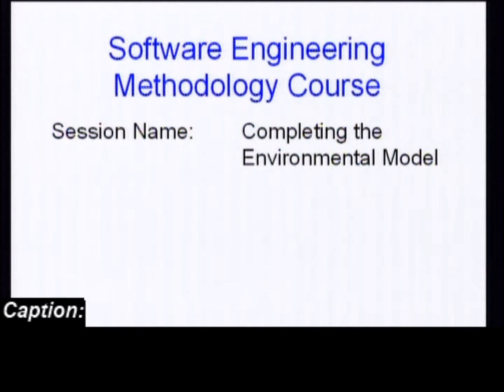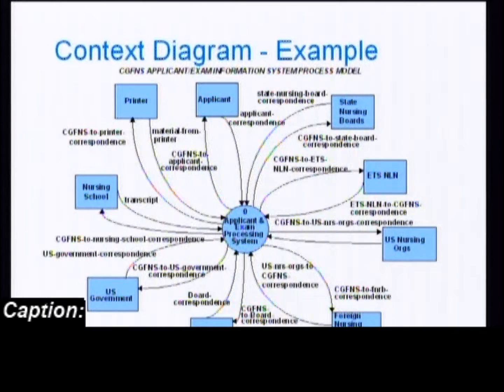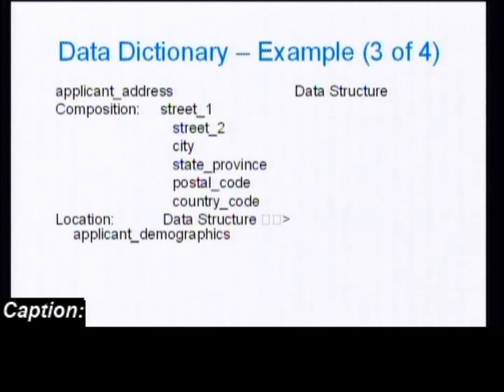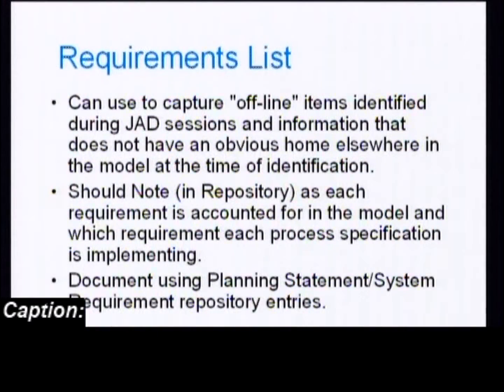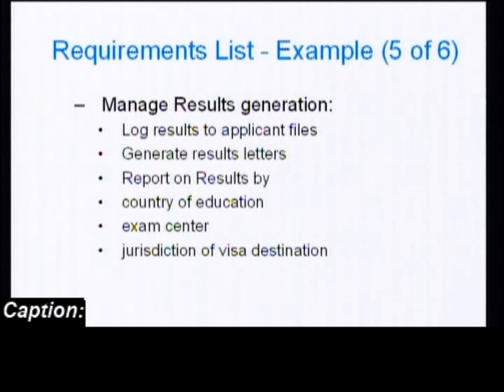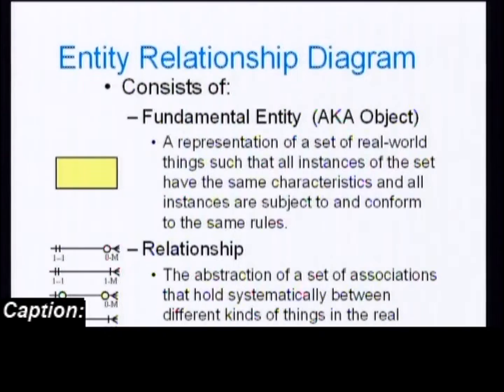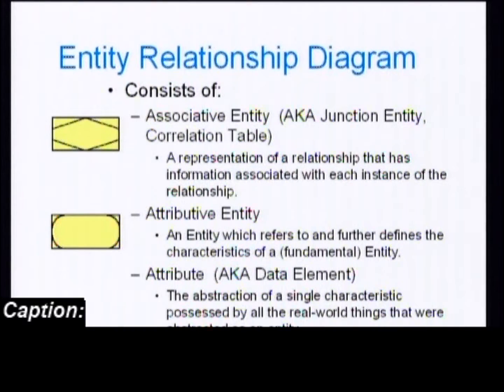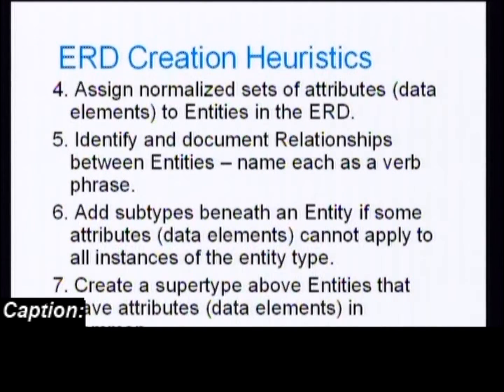Completing Environmental Model Part 1 1440x1080